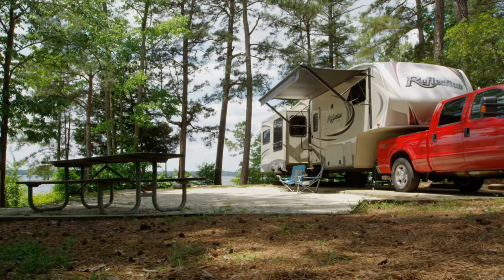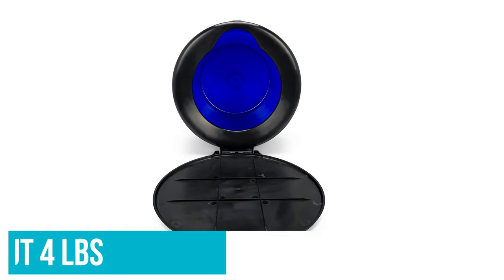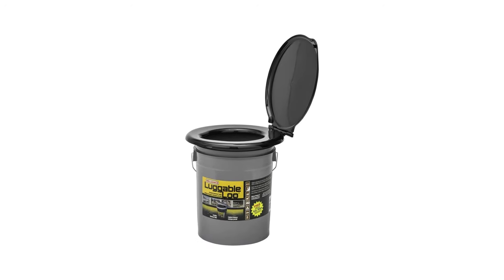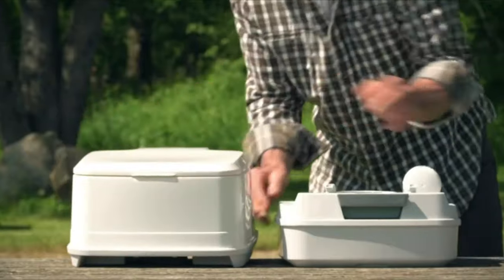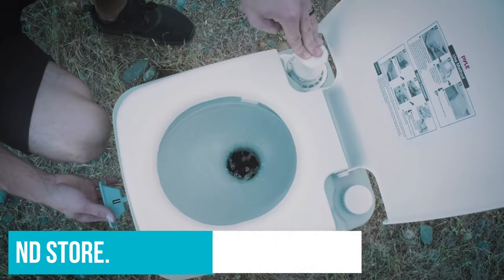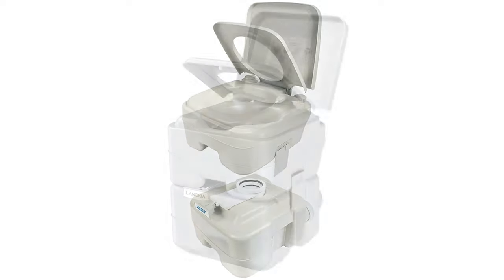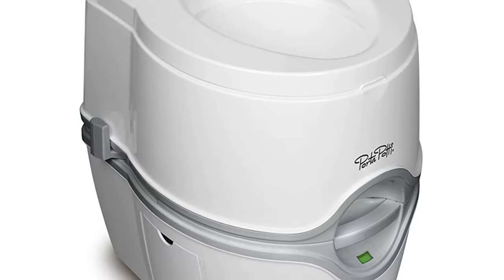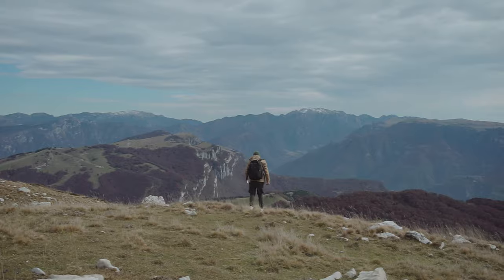Best Portable Toilet 2022 - The Only 5 You Should Consider Today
► Links to the best portable toilet 2022 we listed in this video:

► 5. Camco Portable Toilet (Amazon)
► 4. Reliance Luggable Loo Portable Toilet (Amazon)
► 3. Thetford Porta Potti 135 (Amazon)
► 2. Camco Standard Portable Toilet (Amazon)
► 1. Porta Potti White Thetford Corp (Amazon)

Table of Contents:
0:00​​ - Introduction
0:55​ - Camco Portable Toilet
2:28 - Reliance Luggable Loo
3:32 - Thetford Porta Potti 135
4:31 - Camco Standard Portable Toilet
6:32​​ - Porta Potti White Thetford Corp

The bathroom situation is a deterrent to some individuals from camping. All of nature can be your bathroom as long as you obey Leave No Trace guidelines, but squatting over a dug hole is out of most people's comfort zone. Upgrading your car camping gear to include a portable toilet could be the difference between a successful camping trip and a disaster, especially when nature calls suddenly.

For this article, I focused on basic portable camping toilets with a holding tank for both fresh and black water and a simple flush.